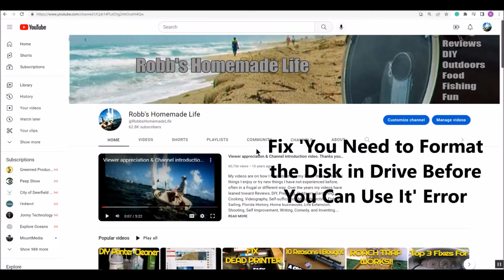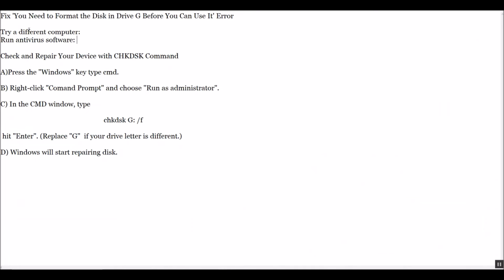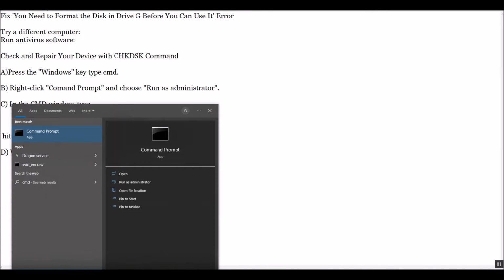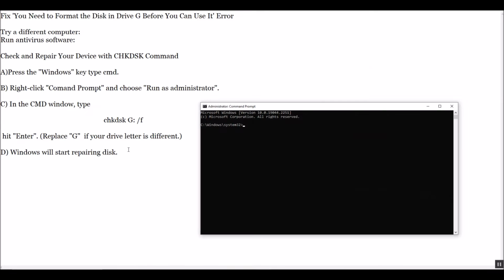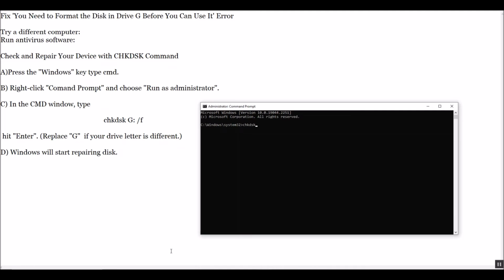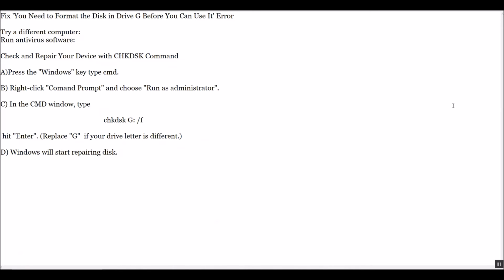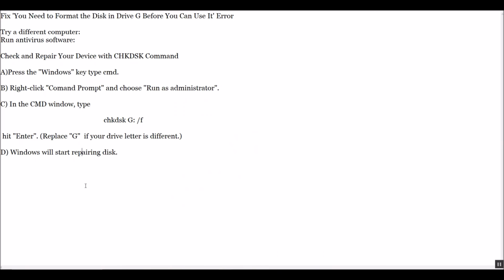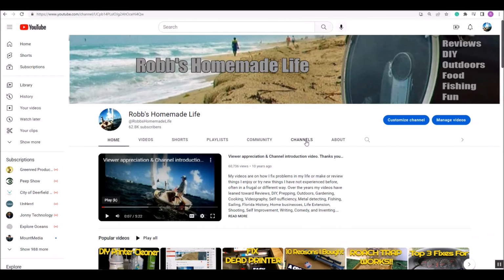Fix almost any camera 'You Need to Format the Disk in Drive Before You Can Use It' Error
If your camera or hard drive or other device is not working and you get the error message you need to format the disk in drive G ( or F or H) before you can use it here is how I solved my problem with my Insta 360 One RS 4K action camera and prevented it from happening in the future.
One of the most common digital camera problems is with the microSD card and disk drives used to store video and photographs. Almost everyone has had this problem if they deal will
moving data back and forth between their computer and camera and other devices.
If you get the error message that you need to format your disk before you can use it this video goes over several ways to solve the problem.
On rare occasions, the disk is no longer working and the information is lost completely.
If you see the error message 'the file system type is RAW, CHKDSK is not available for RAW drives', you'll need to watch other videos to perform a raw drive recovery to retrieve your data.
Not many people know this but YouTube now allows viewers to leave a tip by using the thanks button that is below the videos on YouTube at least on some channels.
At least until he can get robots to start making YouTube videos and posting links for him. Don't laugh. The robot YouTube video content creators are just around the corner.
You better appreciate Robb's homemade life while you can.

Robb Moffett
Robb's Homemade Life